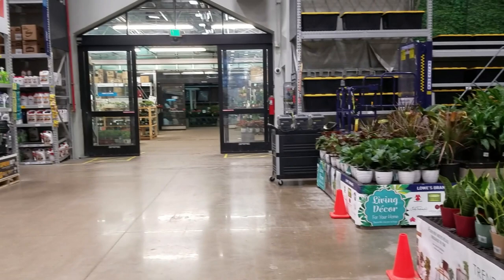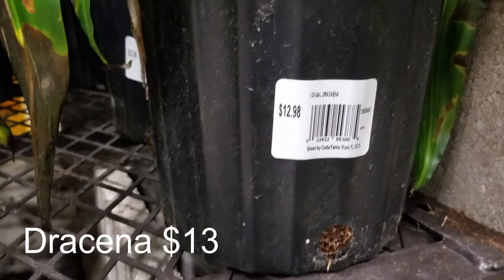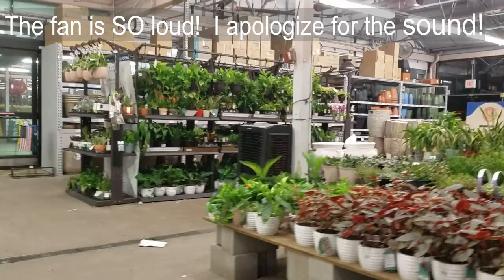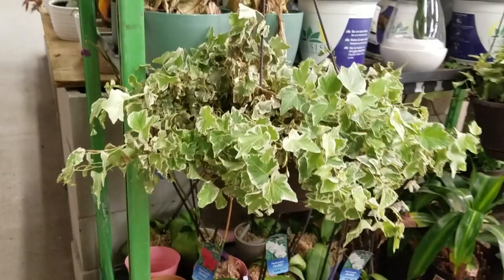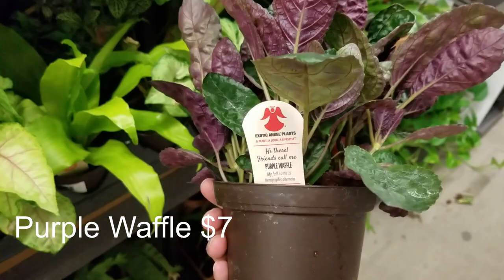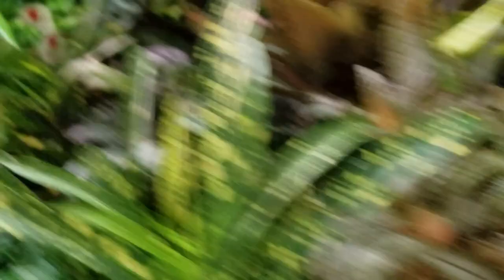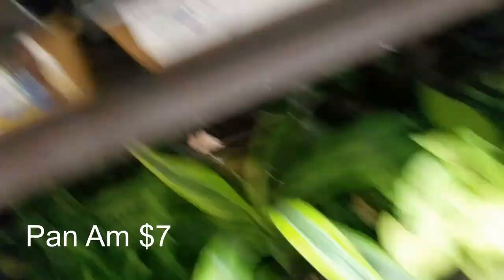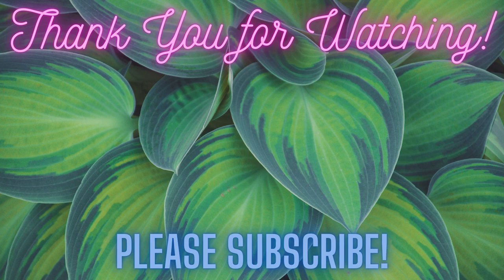Plant Shopping at Lowes || Big Box Houseplant Shopping in Denver || Big Box Plant Shop with Me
Today I am doing some big box houseplant shopping at Lowes!  We are in Thornton, Colorado which is right outside Denver, Colorado.  I wanted to see what plants Lowes had in stock and thought others in the area might be interested as well!  This is my first plant shop with me video, so I apologize for the sound!  I am working on getting something better for recording!
I absolutely love big box plant shopping and am excited to show what is available in the Denver, Colorado area and the surrounding neighborhoods!